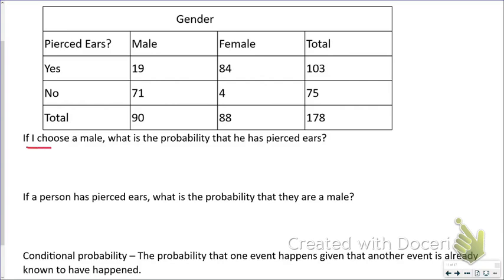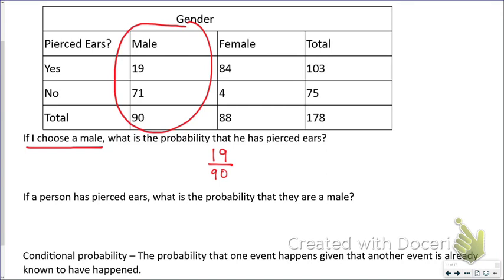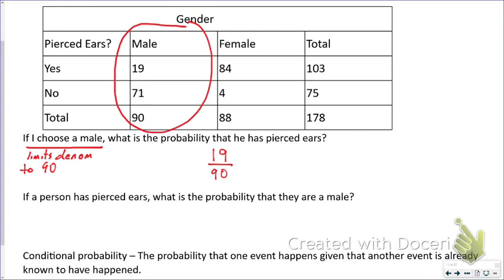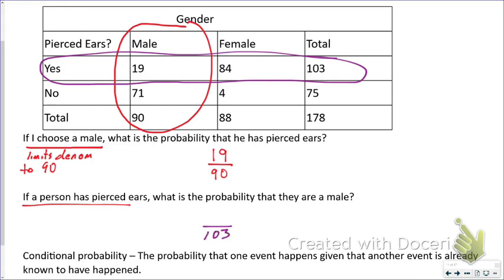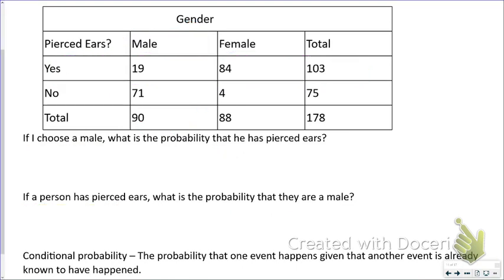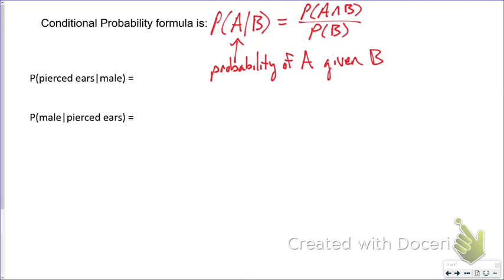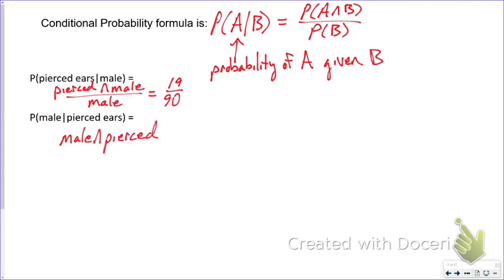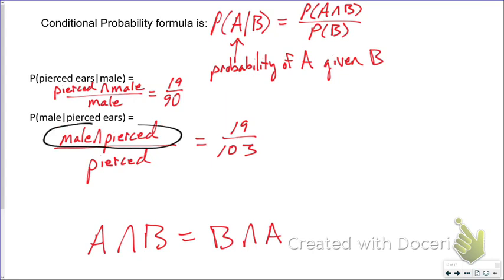12/5/22 5.3a intro to conditional probability